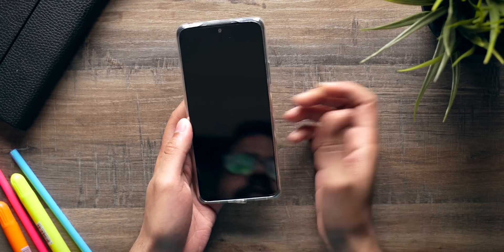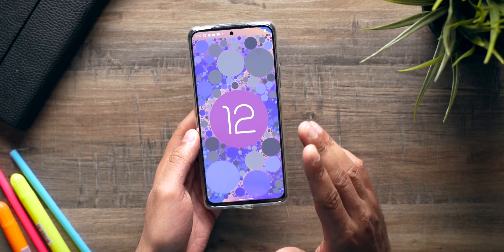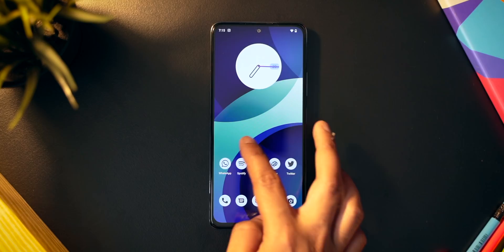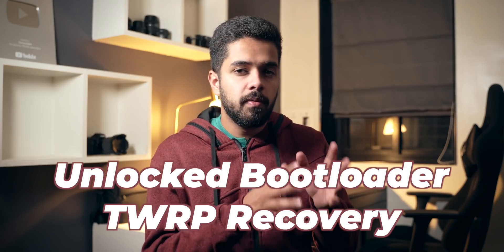ArrowOS 12 On Redmi Note 10 Pro: Minimal AF!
Redmi Note 10 Pro has a lot of Custom ROMs out there. Today in this video let us have a look at ArrowOS for Redmi Note 10 Pro. ArrowOS 12.0 is based on Android 12 and works like a charm on Redmi Note 10 Pro.